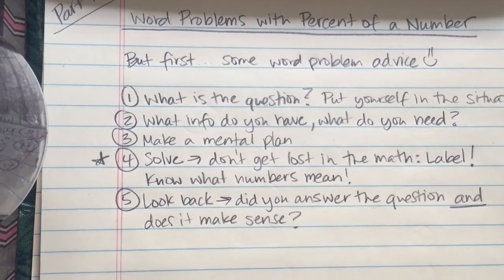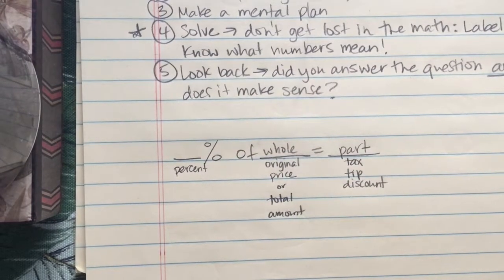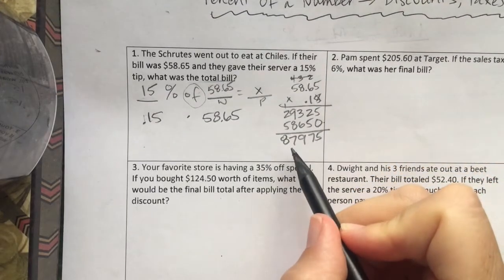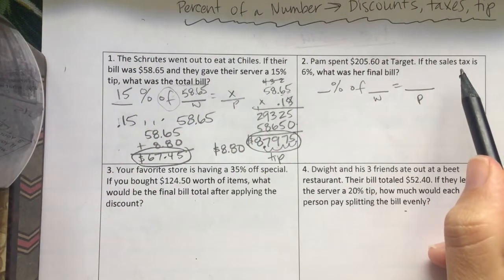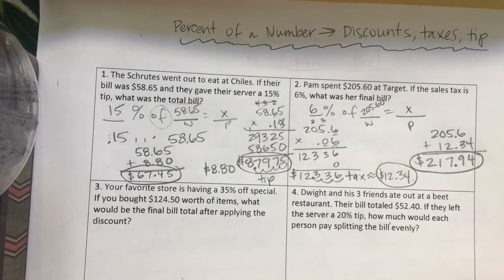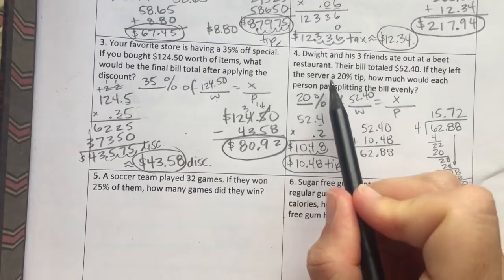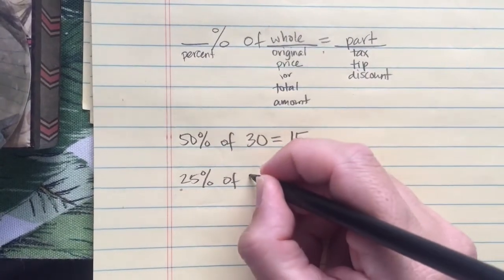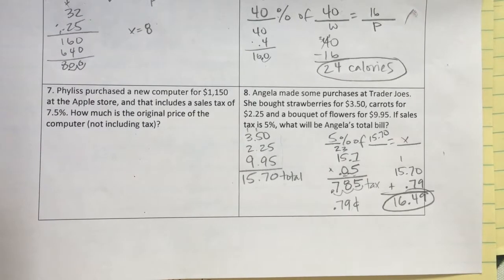Math Part 19: Percent of a Number Word Problems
Finally we get to word problems! In this video we practice calculating tips, taxes, discounts, and more using the percent of number formula we learned previously: " ___% of WHOLE = PART.